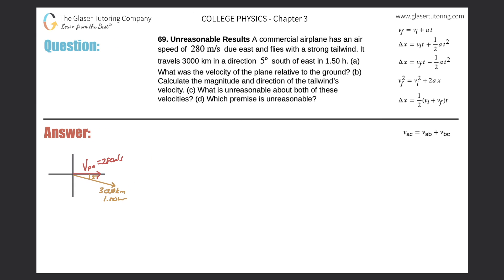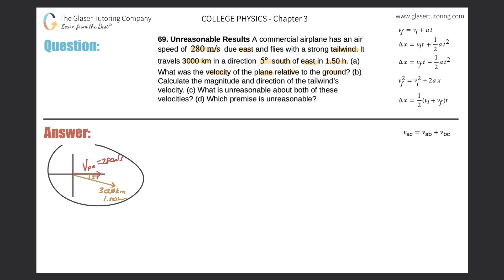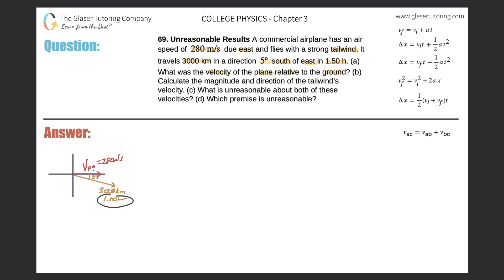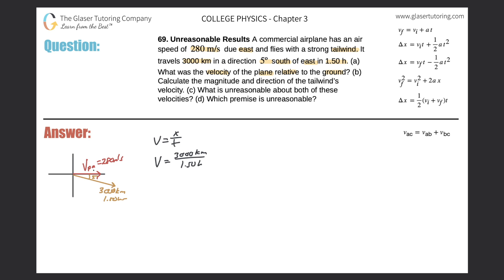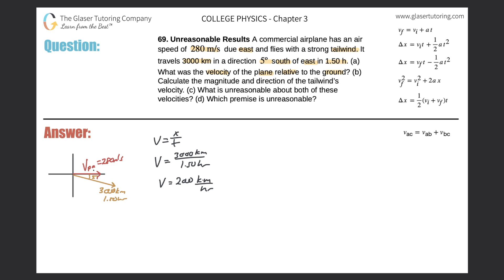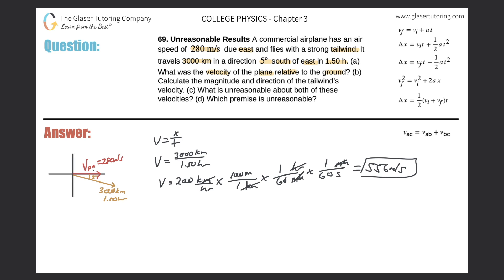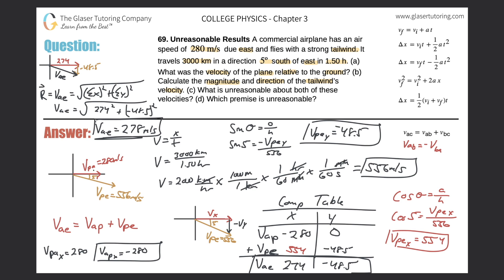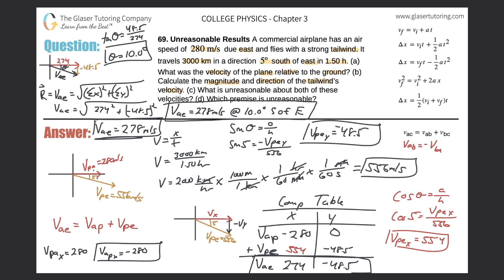3.69 | A commercial airplane has an air speed of 280 m/s due east and flies with a strong tailwind.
A commercial airplane has an air speed of 280 m/s due east and flies with a strong tailwind. It travels 3000 km in a direction 5o south of east in 1.50 h. (a) What was the velocity of the plane relative to the ground? (b) Calculate the magnitude and direction of the tailwind’s velocity. (c) What is unreasonable about both of these velocities? (d) Which premise is unreasonable?